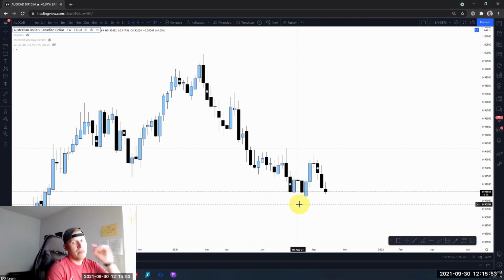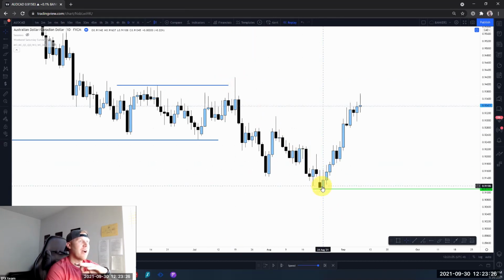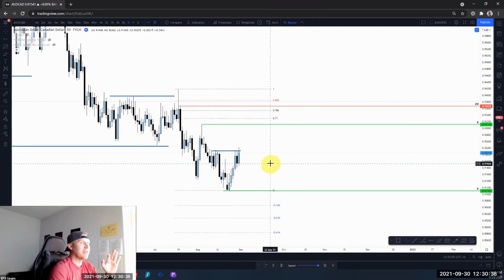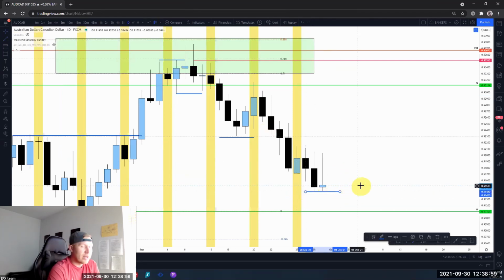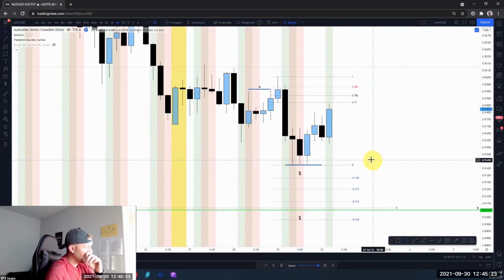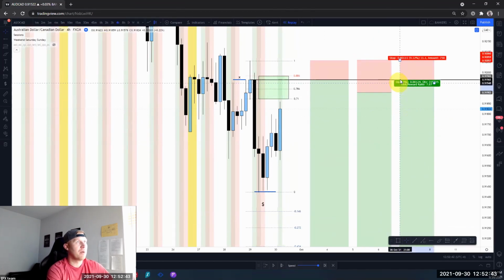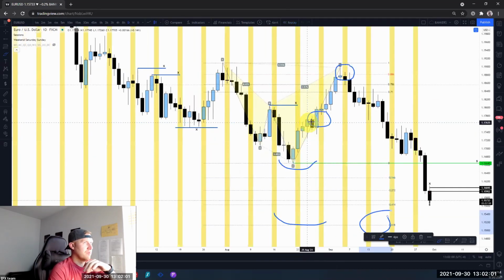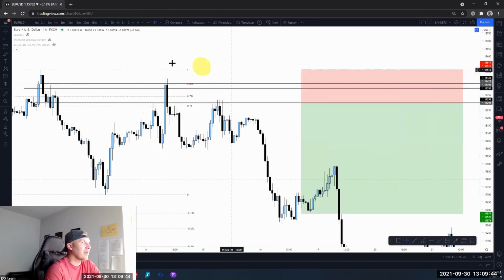Higher Time Frame Directional Bias + Lower Time Frame Alignment (Smart Money Trading)